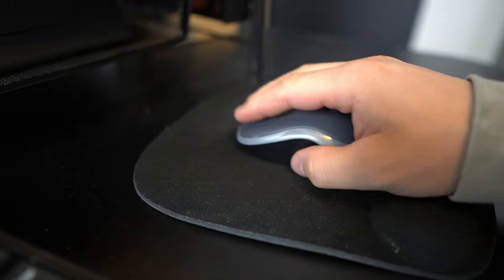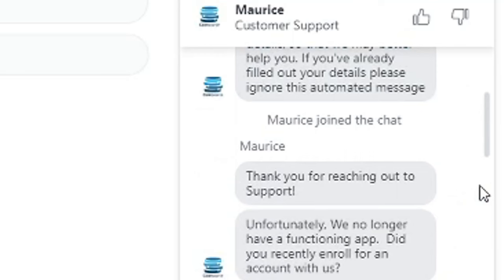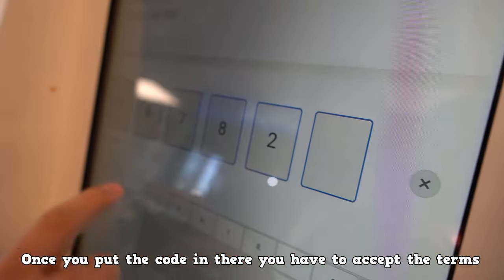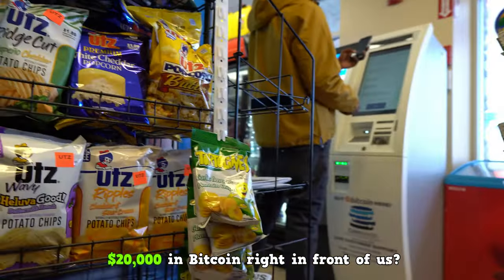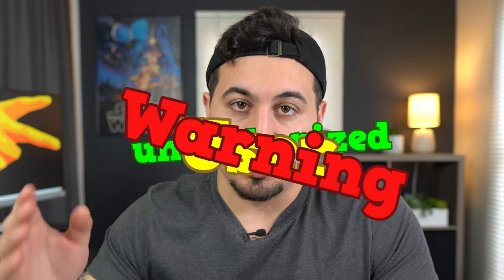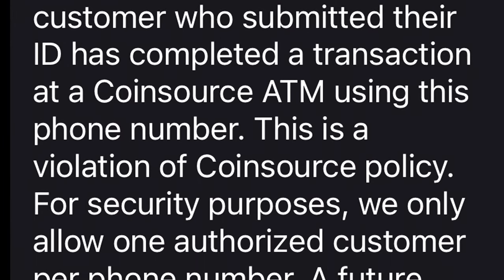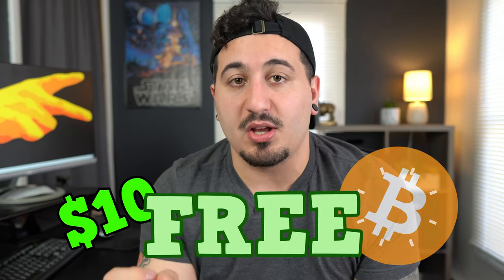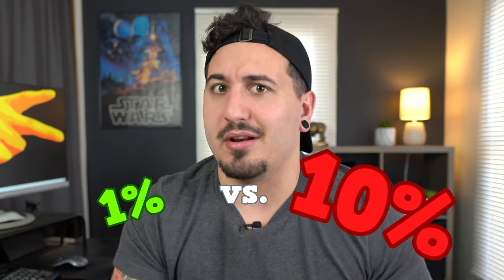Buying Bitcoin from a Gas Station